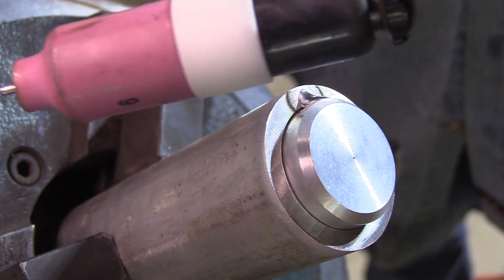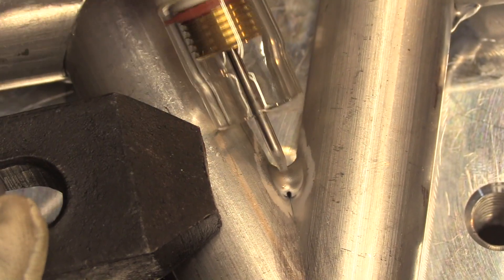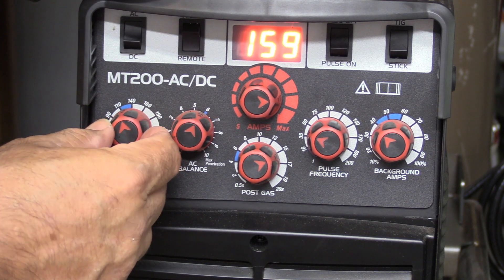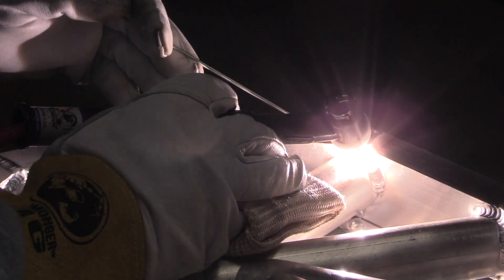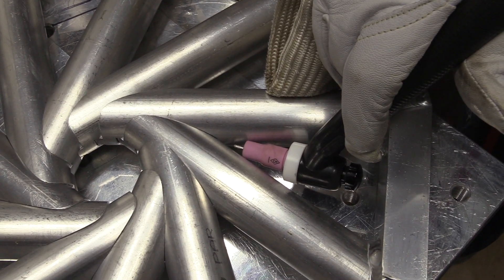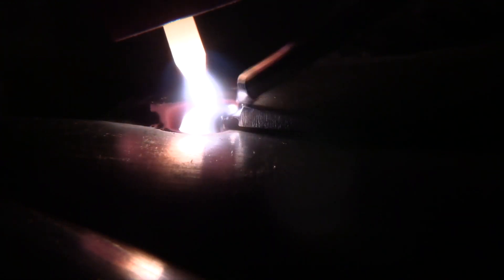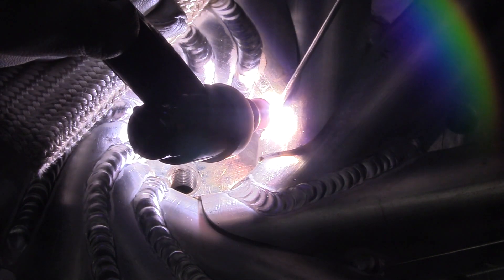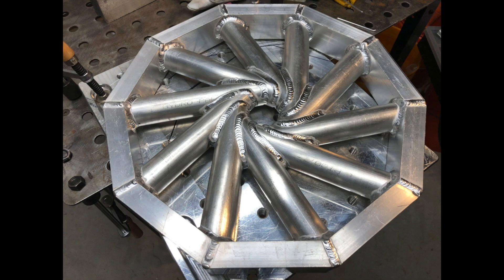Aluminum Hurricane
for TIG Fingers, DVDs, and other quality welding tools.

read a detailed article about this topic on my web

What is the best cup for TIG welding aluminum?
it depends.
sometimes gas lens cups work great...
other times a standard #5 cup seems to be the best choice.
Lets start the conversation today with a video and see where it takes us later on with more specific examples like high amperage and small cups for limited access.
I use both gas lens style cups and standard collet body cups depending on what I am welding.